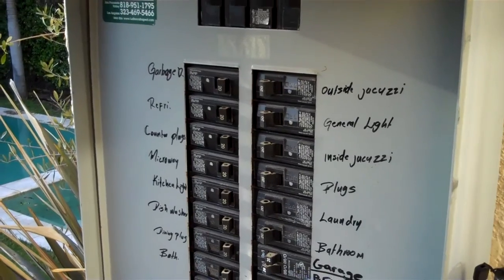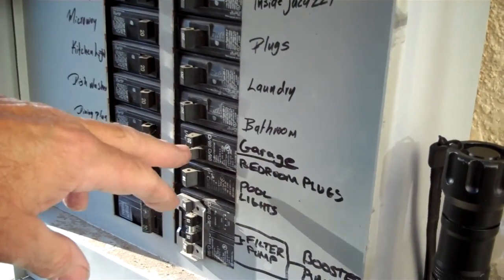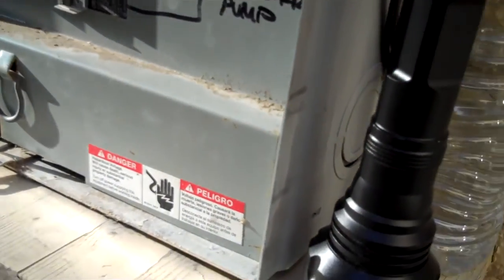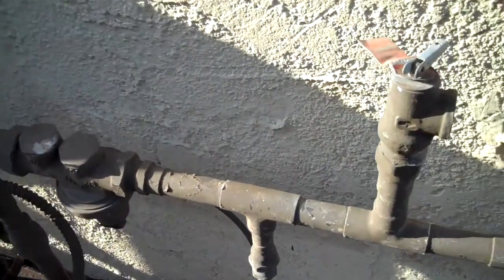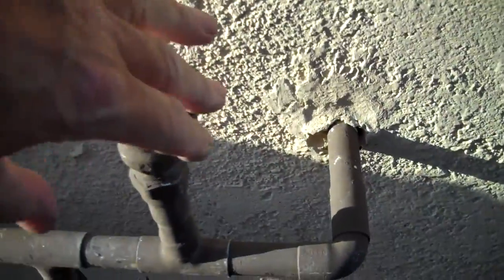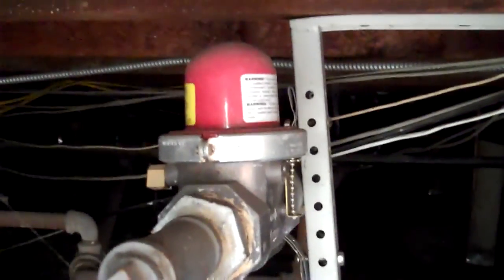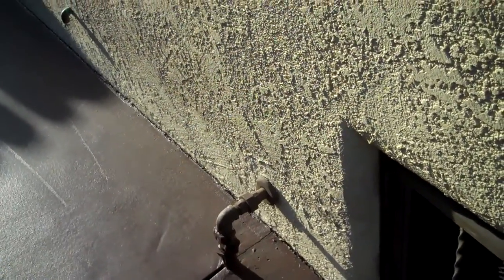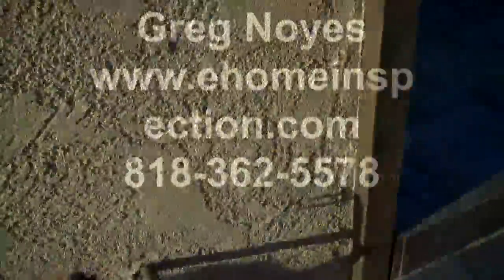03 22 2011 Pacific West Home Inspection Los Angeles.mp4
How to turn off Gas Water and Electricity at your house